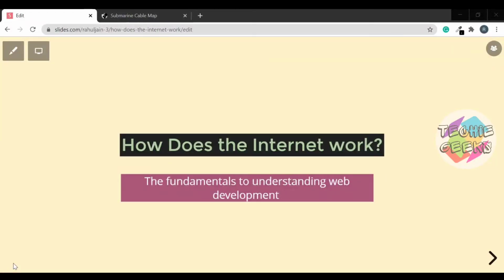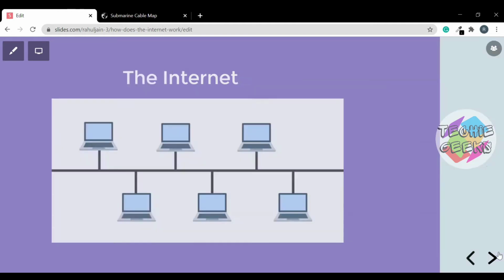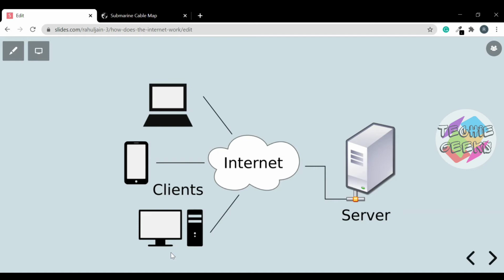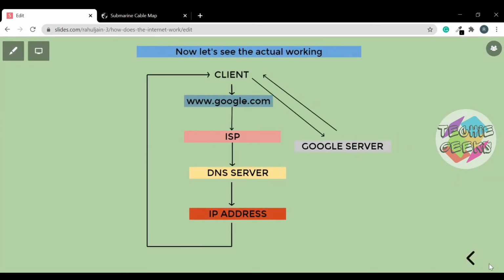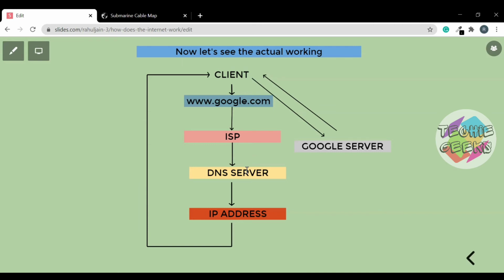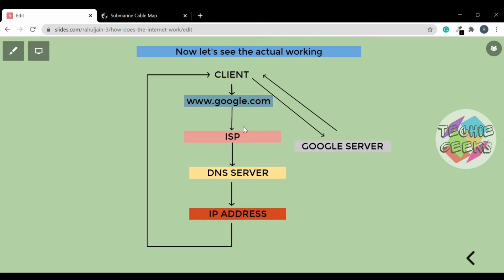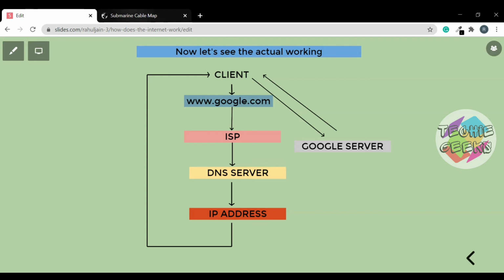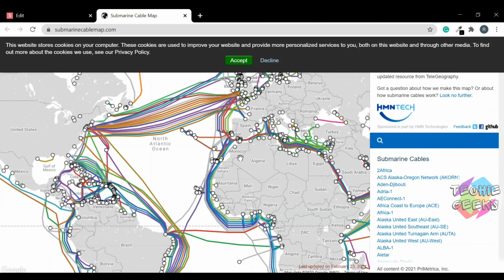How does the Internet Works?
In this video,We see how does the Internet Works

 About how it works:
             Now that you have some background on the evolution of the internet, let’s tackle the question at hand: “how does the internet work?”
The internet is a worldwide computer network that transmits a variety of data and media across interconnected devices. It works by using a packet routing network that follows Internet Protocol (IP) and Transport Control Protocol (TCP).
TCP and IP work together to ensure that data transmission across the internet is consistent and reliable, no matter which device you’re using or where you’re using it.
When data is transferred over the internet, it’s delivered in messages and packets. Data sent over the internet is called a message, but before messages get sent, they’re broken up into tinier parts called packets.
  These messages and packets travel from one source to the next using Internet Protocol (IP) and Transport Control Protocol (TCP). IP is a system of rules that govern how information is sent from one computer to another computer over an internet connection.
     Using a numerical address (IP Address) the IP system receives further instructions on how the data should be transferred.
The Transport Control Protocol (TCP) works with IP to ensure transfer of data is dependable and reliable. This helps to make sure that no packets are lost, packets are reassembled in proper sequence, and there’s no delay negatively affecting the data quality.
      Wondering how the internet works from browser launch to search results? Let’s go over the process step-by-step.